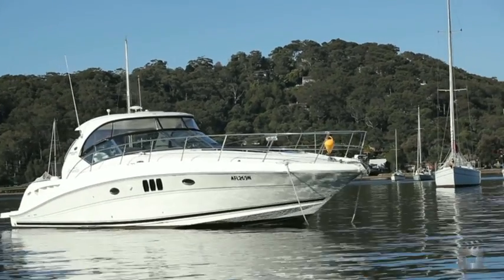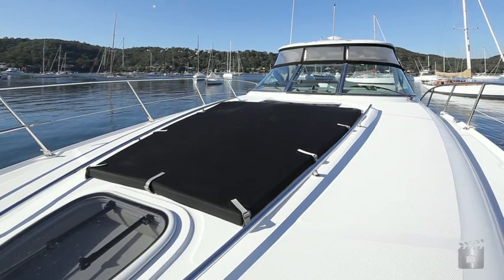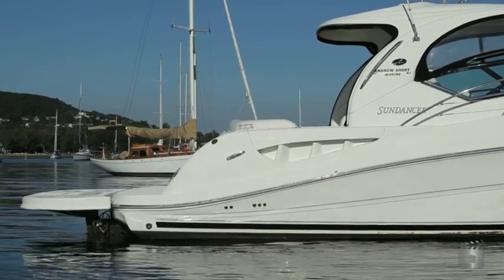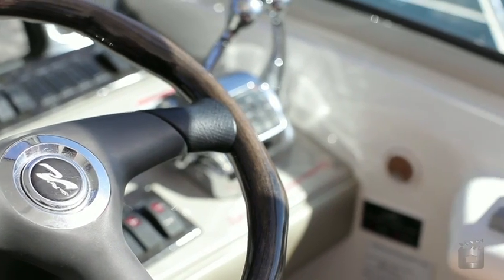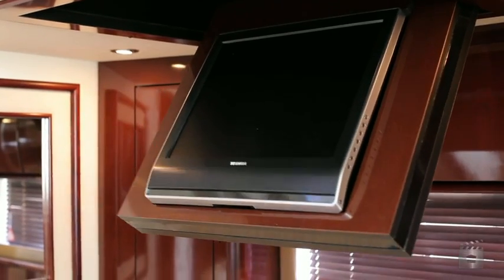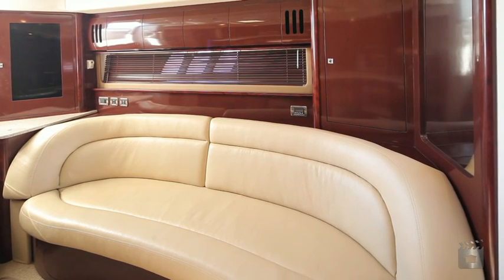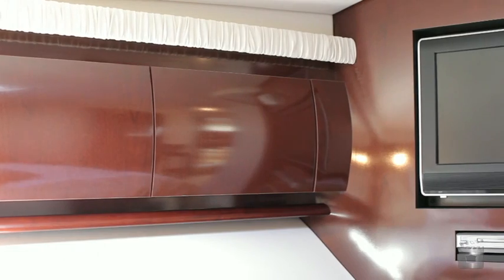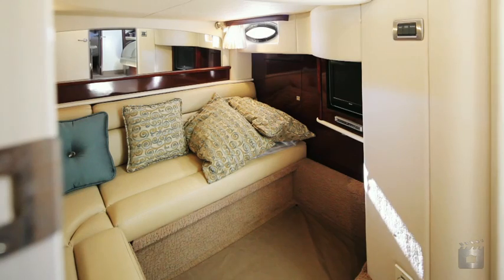44 Sea Ray 44 Cabarita Road, Newport New South Wales By Mark Ali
Property Video shoot of 44 Sea Ray 44 Cabarita Road, Newport New South Wales by PlatinumHD for Ray White Marine